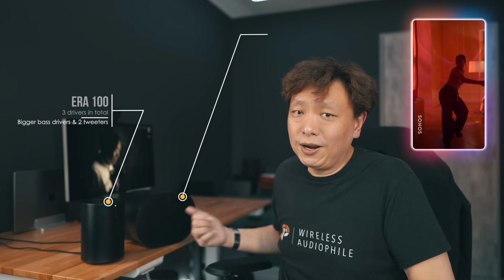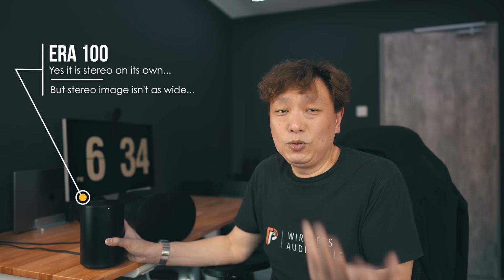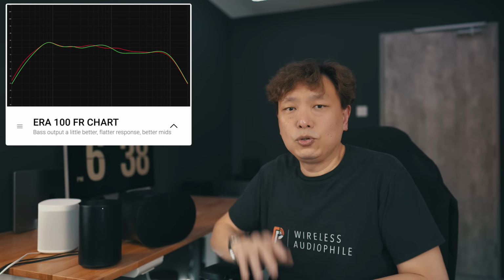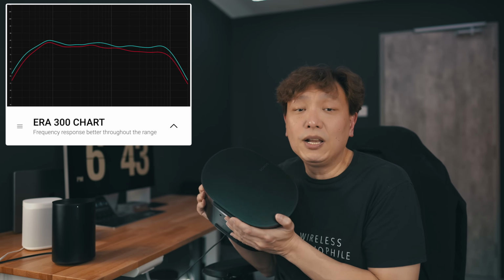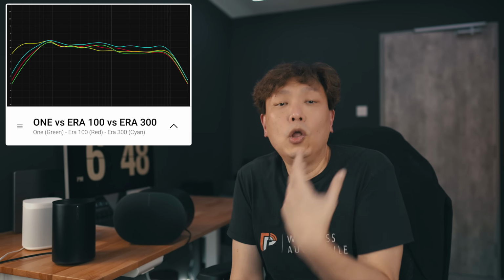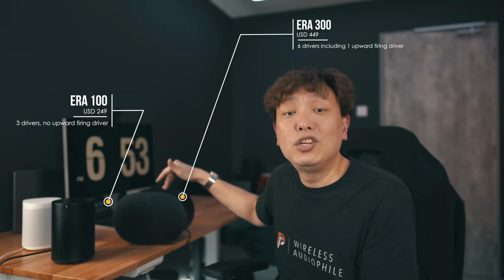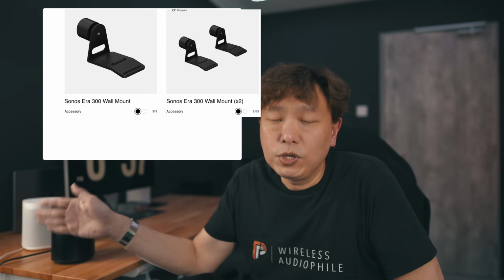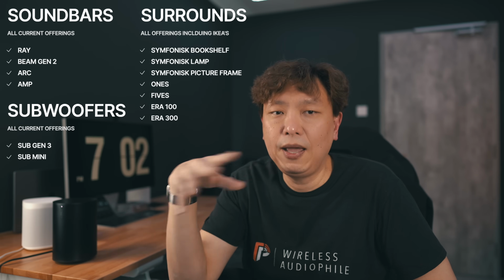Full Review of Sonos Era 100 & Era 300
This is the long awaited review of the Era 100 and Era 300 newly released speaker from Sonos. Sorry that this video is so so long but it had to be... There are two new products from Sonos, released simultaneously. But hey, more for you to love!

Or you could just use the Youtube Super Thanks button below the video to drop me a small donation! Thank you all!